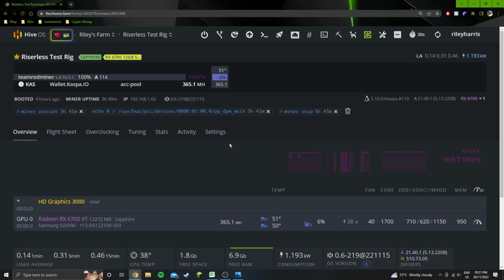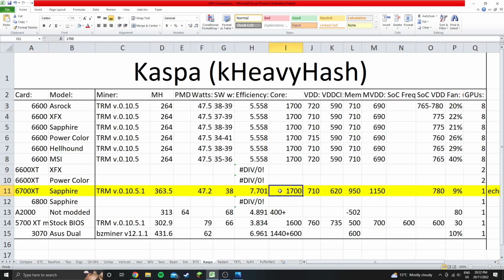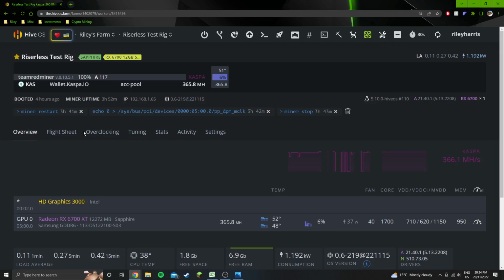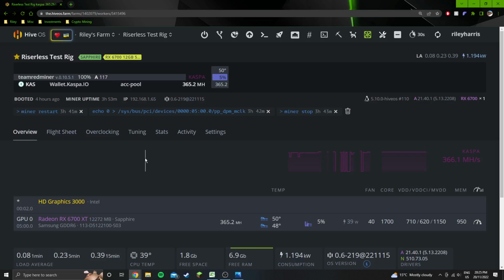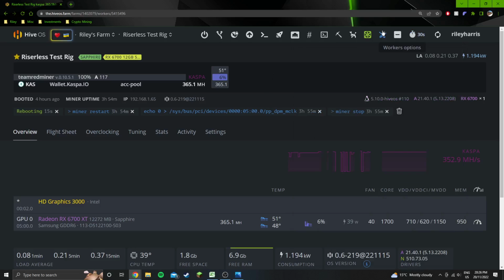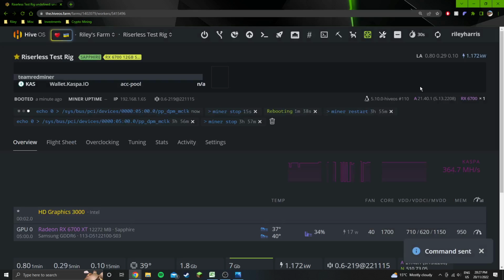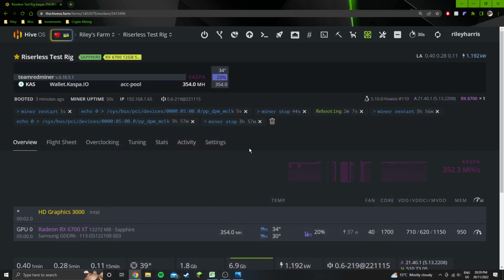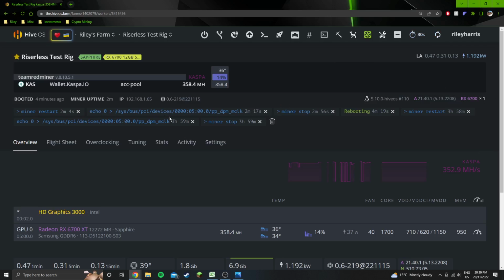6700 XT Most Efficient Kaspa Mining GPU! | 363MH @ 47.2w = 7.7MH/w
In this video I show the method to achieve the maximum efficiency on the 6700 XT mining Kaspa!

Config:
echo 0 X /sys/bus/pci/devices/0000:05:00.0/pp_dpm_mclk
***Replace the X with a greater than symbol. Youtube doesn't allow angled brackets in the description of a video for some reason.

If you feel like donating to the channel you can send crypto to the following wallets:
USDT:
0x5F2CFc71fe09774f1a5865D33CB02A506a009345
BTC:
bc1ql543qzku3j2drz2estzfz0whq32t07jp5lsrgn
All donations will be put towards purchasing GPU's for testing on the channel.